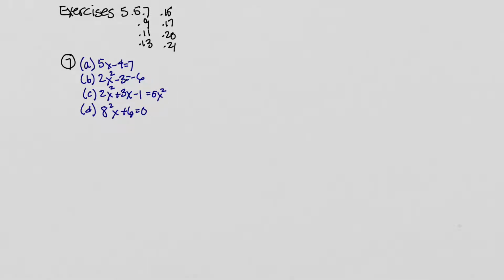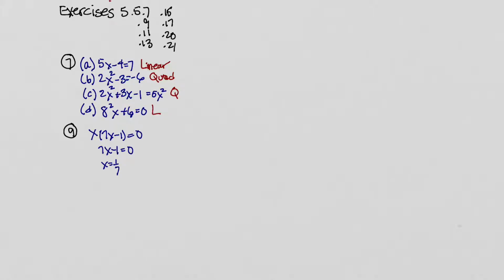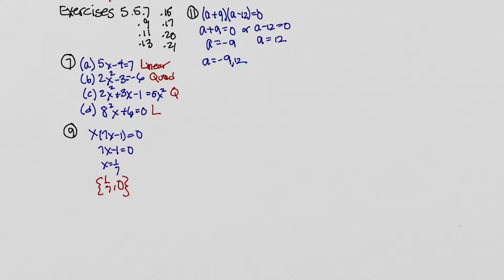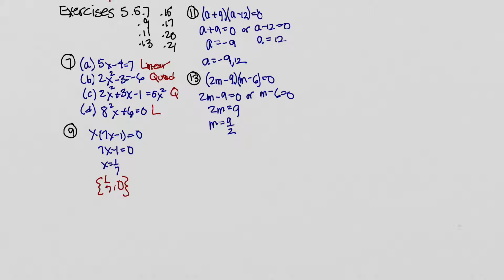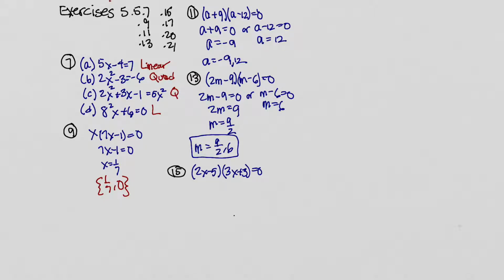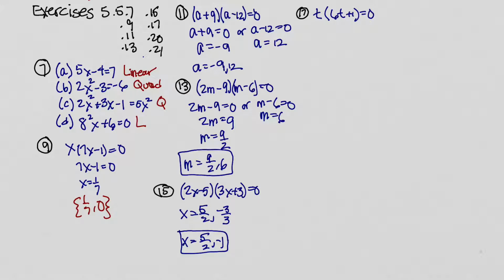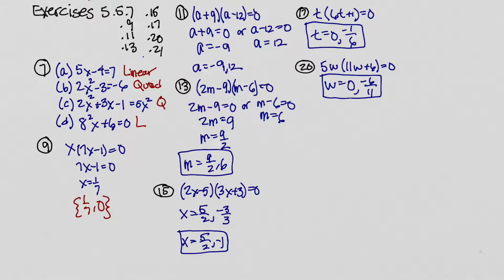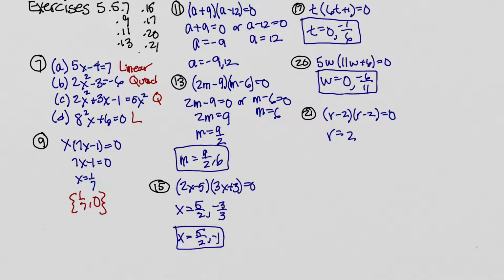18 Chapter 5.5, Exercises 7, 9, 11, 13, 15, 17, 20, 21